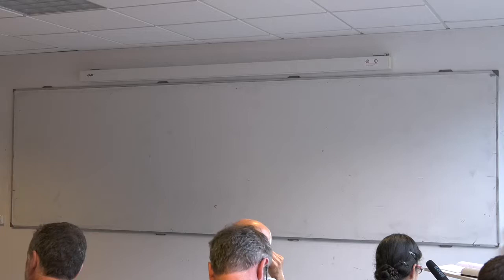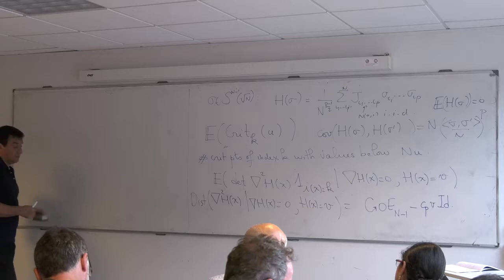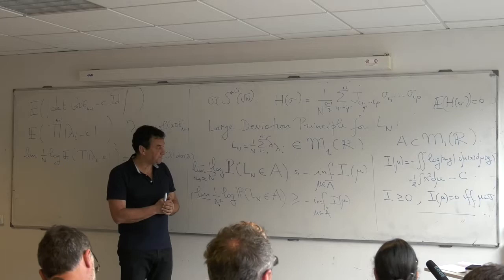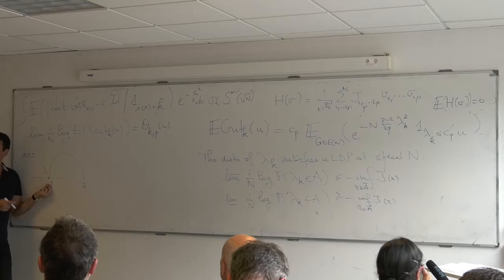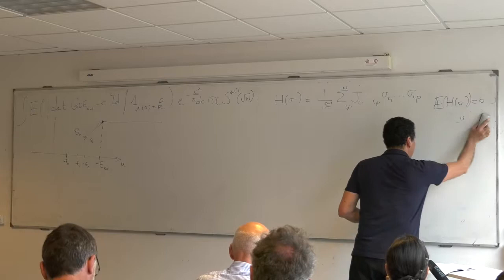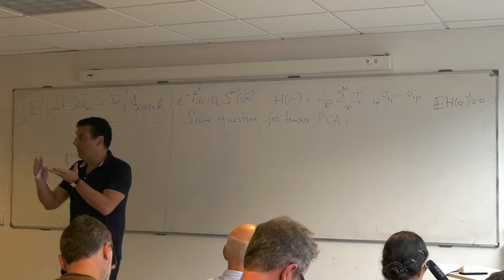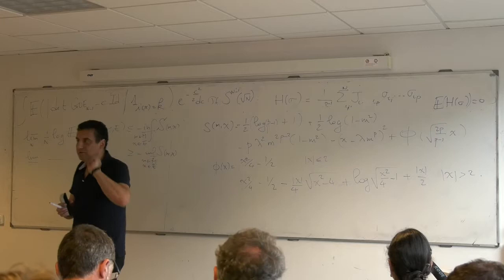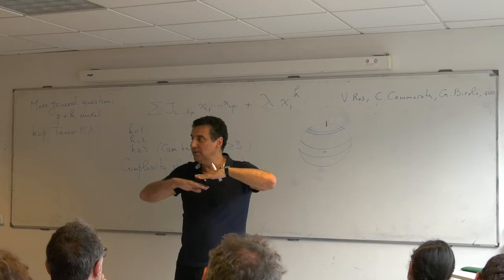BenArous III Beg Rohu 2018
Third lecture of G. Ben Arous at Beg Rohu 2018